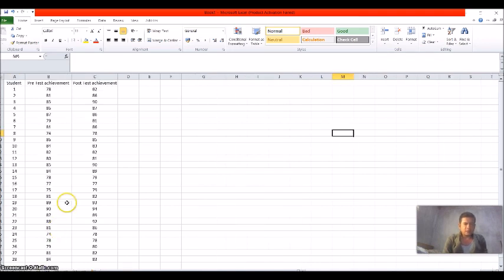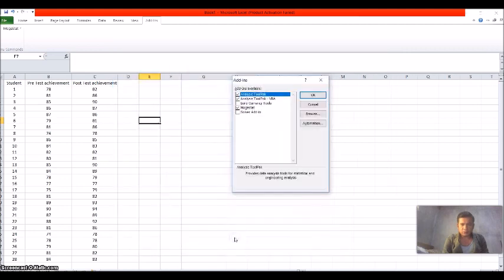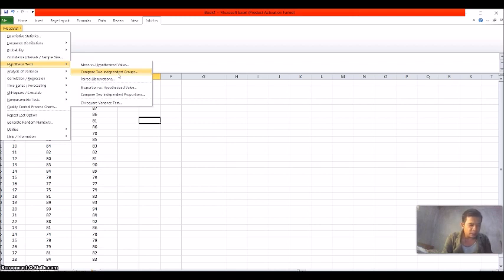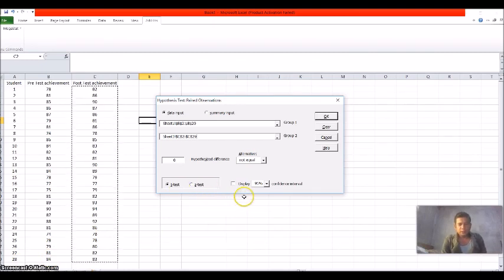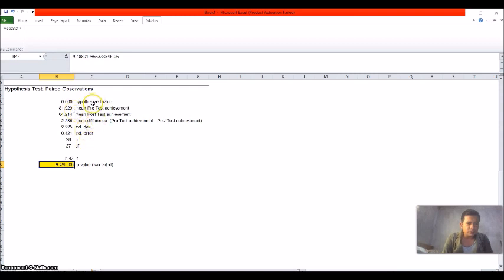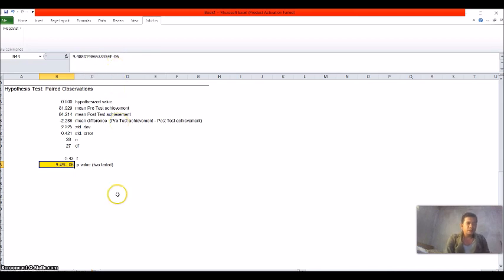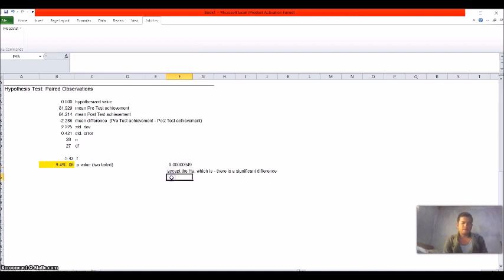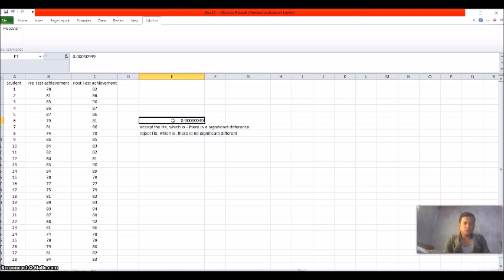t-test Analysis of Data using Microsoft Excel Add-ins_MegaStat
Paired Sample t-test is used to determine the significant difference between two sets of variables.  Example:  Is there a significant difference between the pretest and posttest achievement of the pupils?